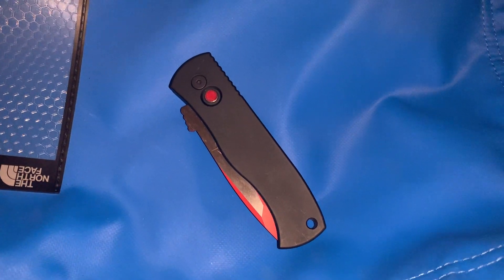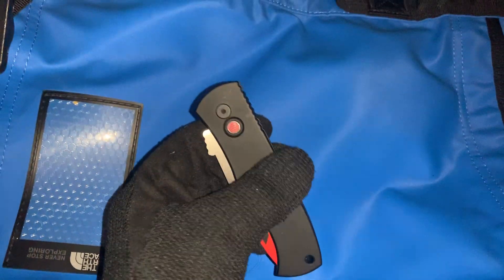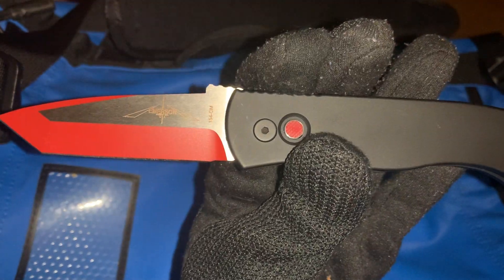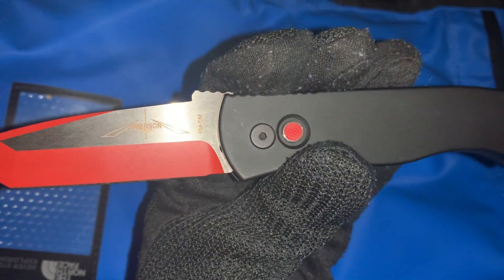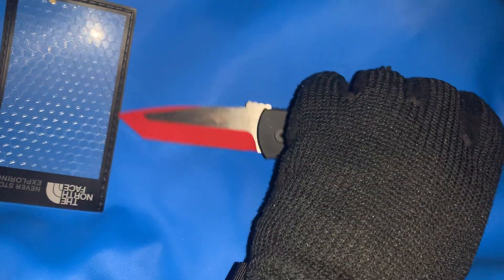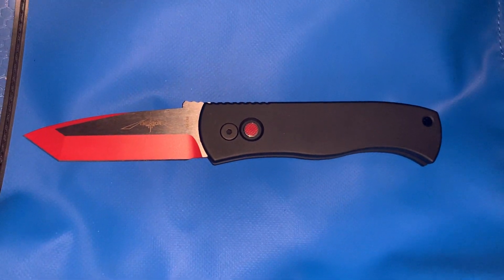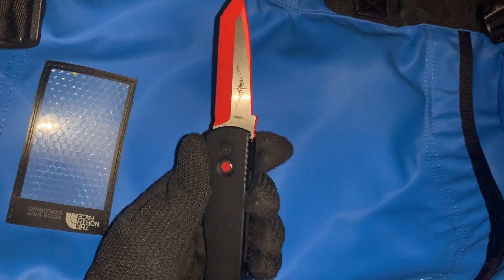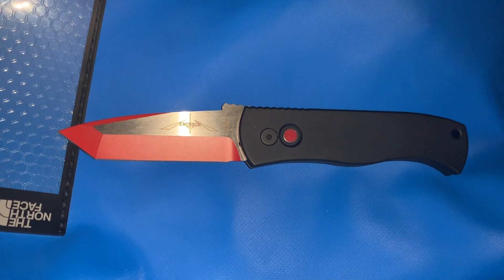Emerson/ProTech CQC-7 Automatic Knife Review (Red Devil, BLADEHQ exclusive)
Overall Length: 7.875"
Blade Length: 3.25"
Blade steel: 154CM